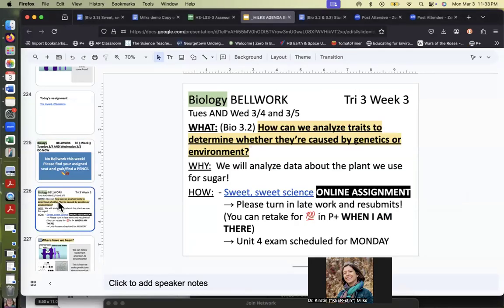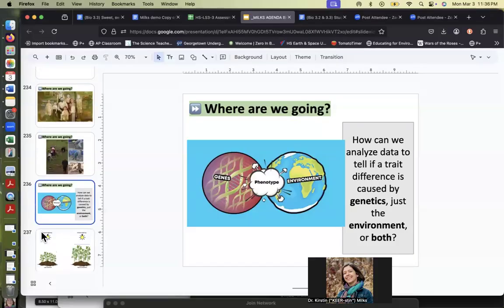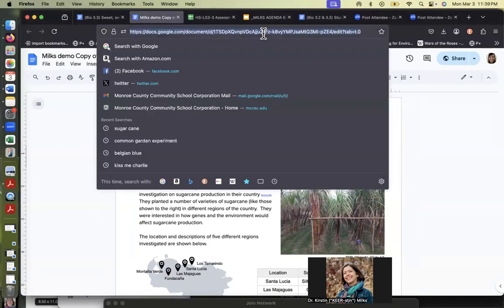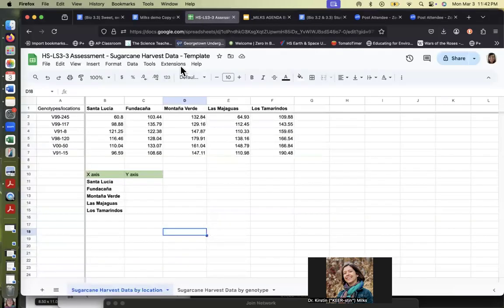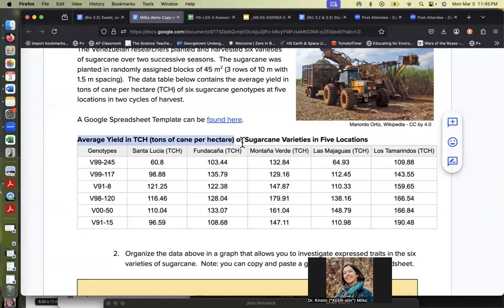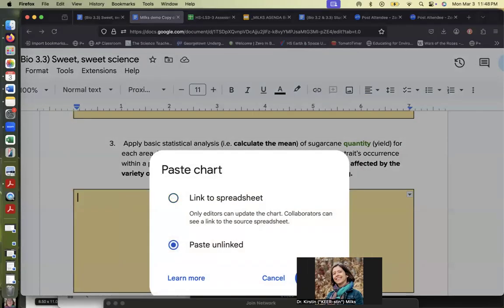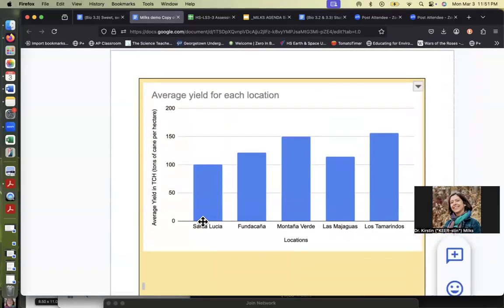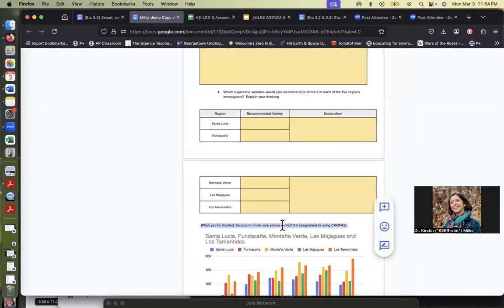Bio2 4March2025 and 5March2025 daily video